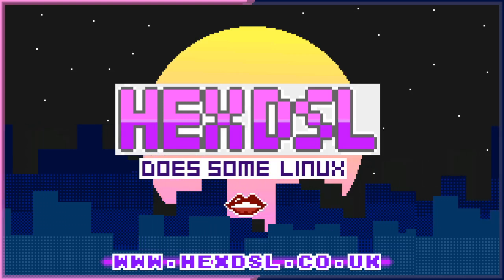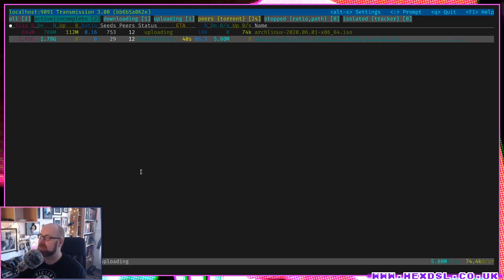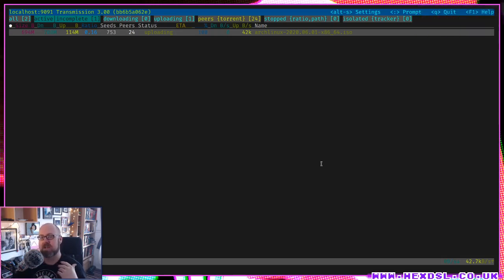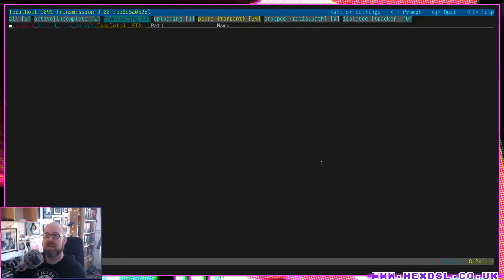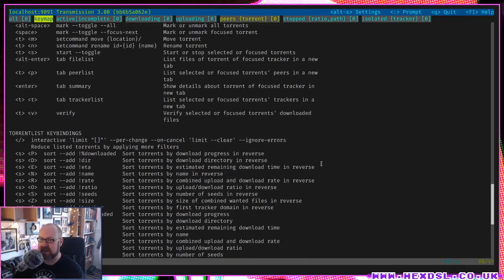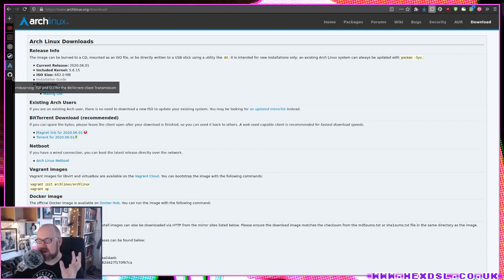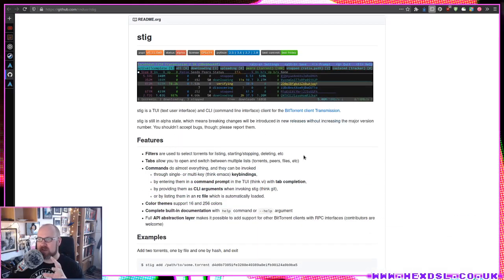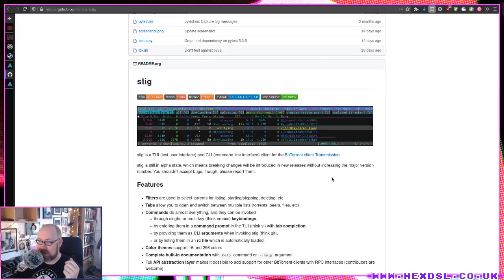Stig - CLI transmission front end. (Linux)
System Specs:
OS: Arch
DE: BSPWM
MIC: An old Blue Yeti
KEYBOARD: ErgoDox
Pointing: Logitech G Pro Wireless (and Power-Play mat) and a Kensington Expert